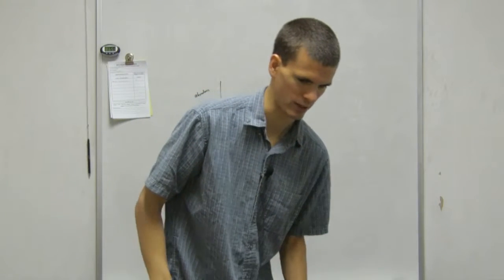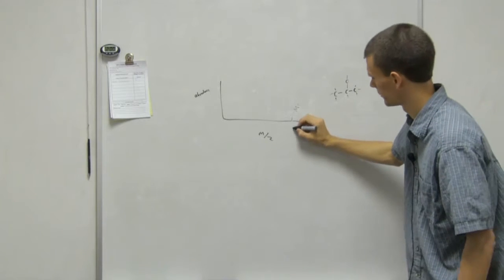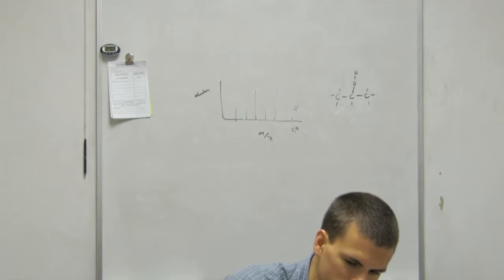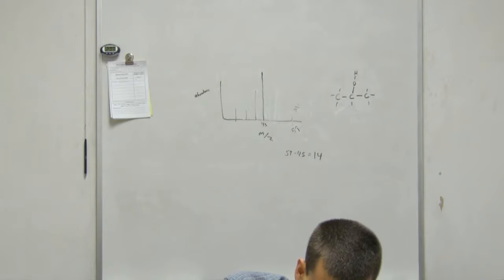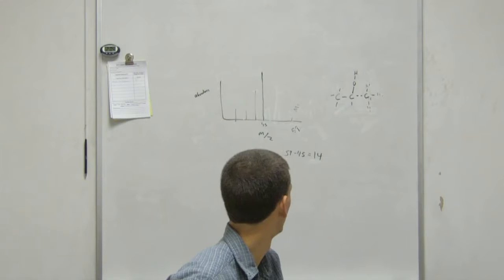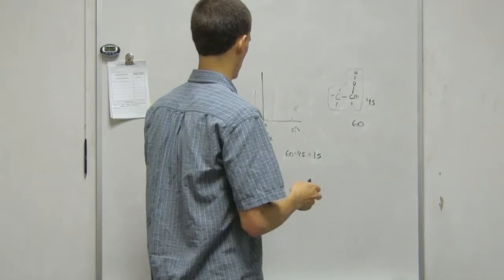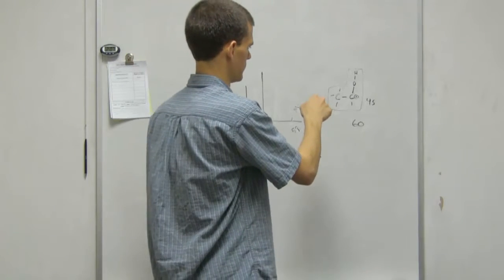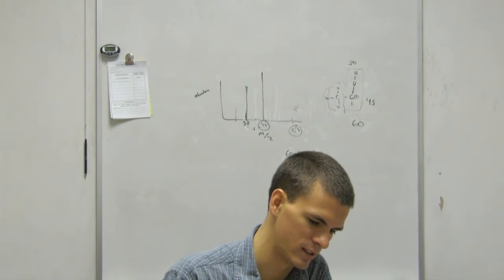Mass Spectroscopy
An explanation of mass spectroscopy.